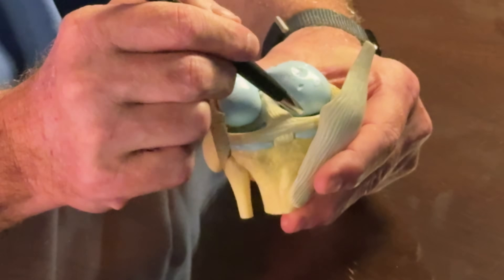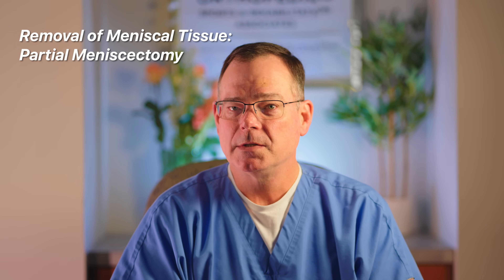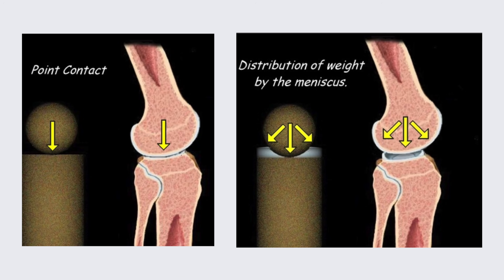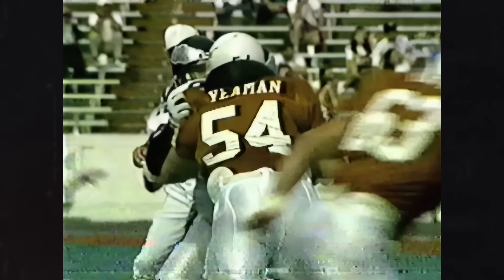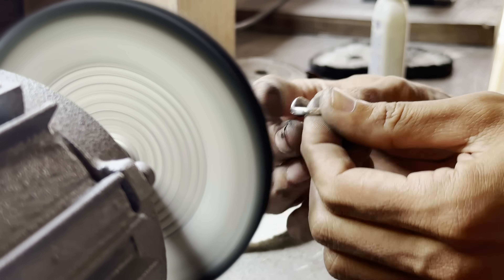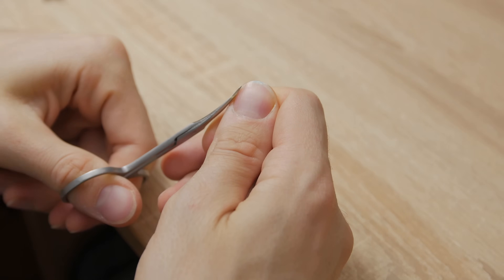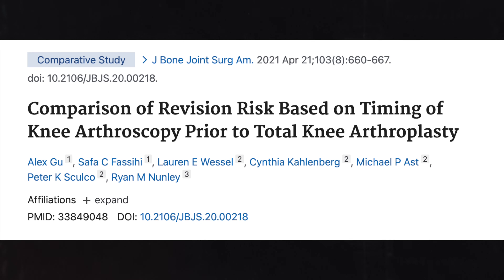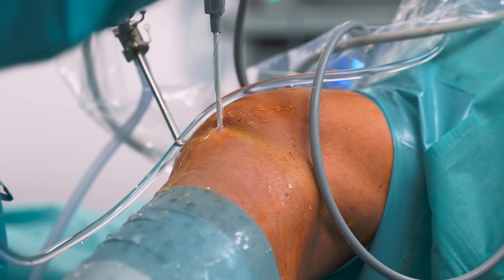Is This The Most Overdone Surgery In All Of Medicine?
Is knee arthroscopy one of the most overperformed surgeries in modern medicine?
Today, we look squarely at the evidence behind arthroscopic surgery for degenerative meniscus tears — and why so many patients are still being sent for a procedure that research has shown often provides no meaningful benefit.

In this episode, I walk you through:

The crucial difference between traumatic vs degenerative meniscus tears

Why MRI findings can be deeply misleading

What the landmark Moseley VA study and Finnish sham surgery trials proved

When arthroscopy can still be appropriate

How patients can avoid unnecessary procedures

What I recommend instead for most middle-aged and older adults with knee pain

Arthroscopy has its place — but the science is clear: for many people, especially over age 40 with age-related changes, it simply doesn’t work the way we once believed. My goal is to give you the information your MRI report doesn’t explain… and that many patients never hear before they go under anesthesia.

If you’re considering arthroscopy, or you’ve been told you “need your meniscus cleaned up,” this episode may save you time, money, and recovery — and help you make an informed decision with your surgeon.